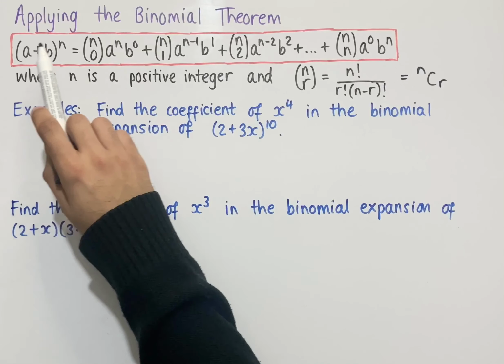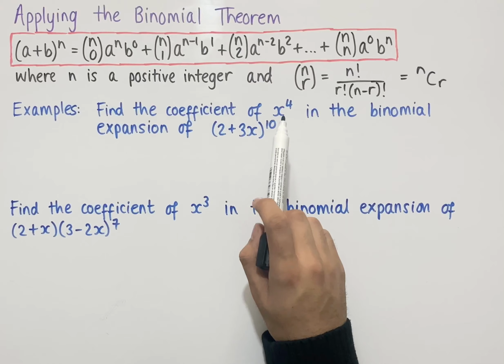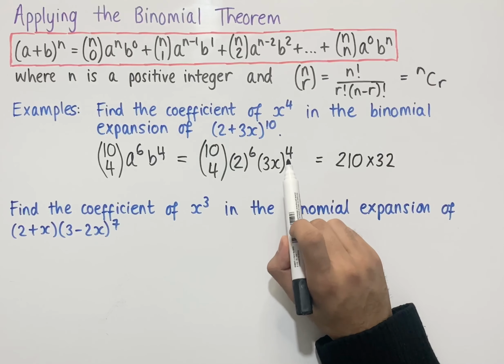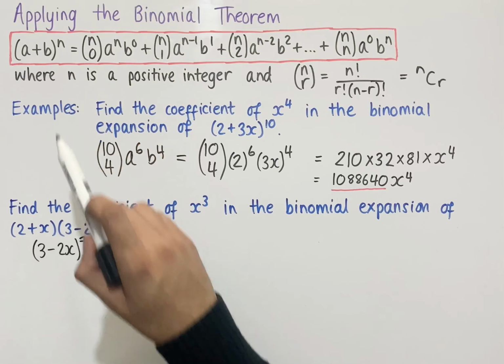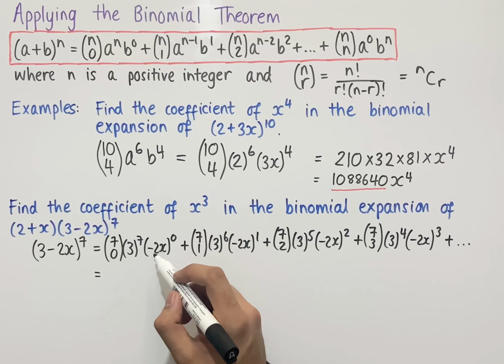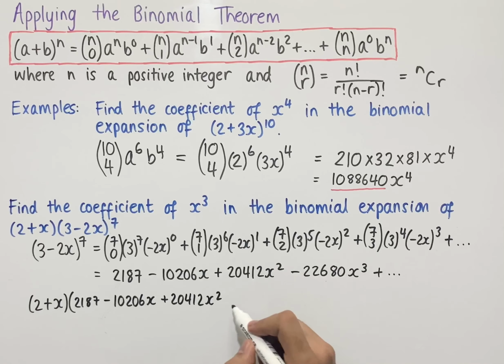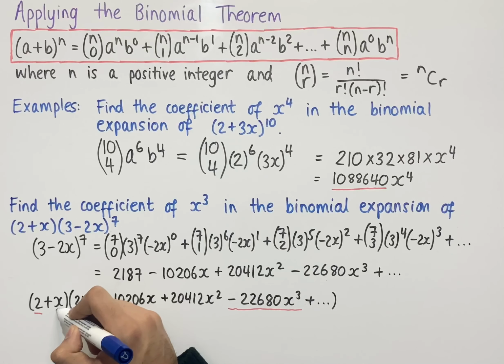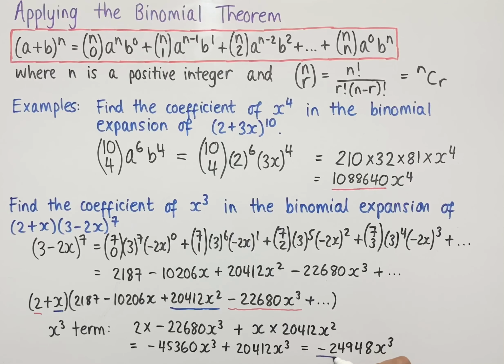Binomial Theorem 3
In this video we look at applying our knowledge of the binomial theorem to find coefficients as well as to write a binomial expansion back in to bracket form.